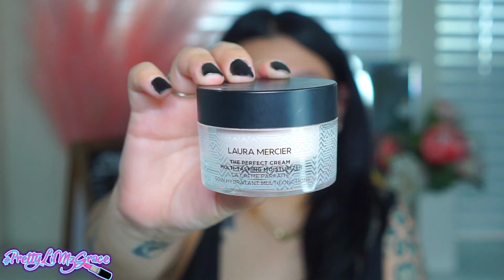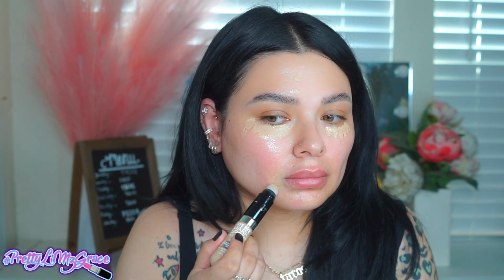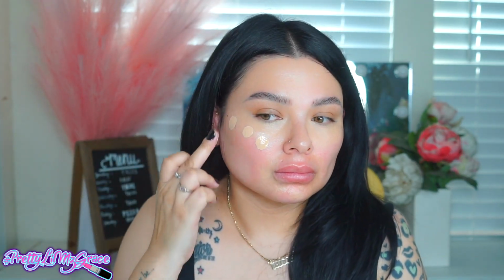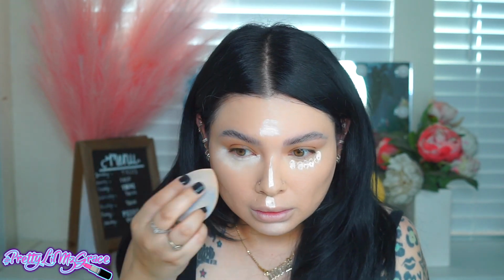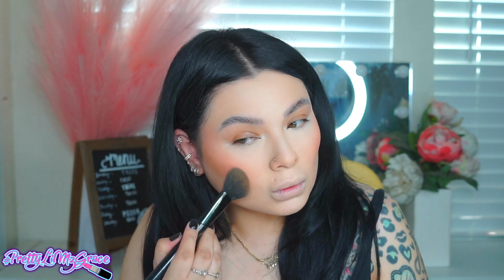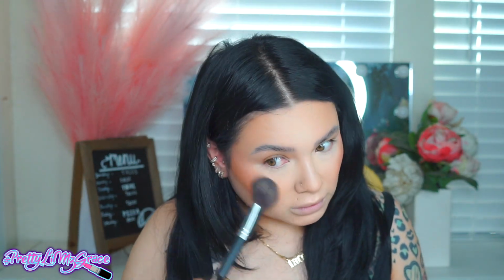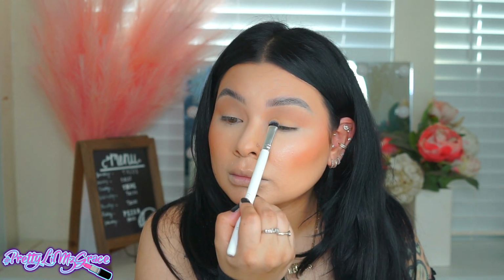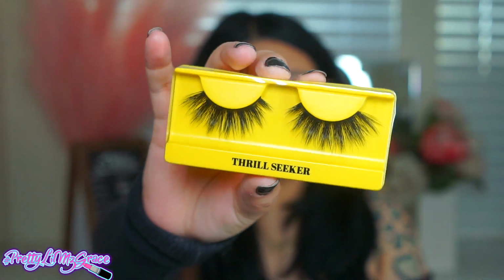hi I'm back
•PRODUCTS MENTIONED AND USED IN THIS VIDEO

 ►MY PO.BOX

Grace Sandoval
📬Po.box2721

AMAZON FAVORITES

 ♥️Grace

tacofambam leave a taco 🌮 in the comments if u read this :p